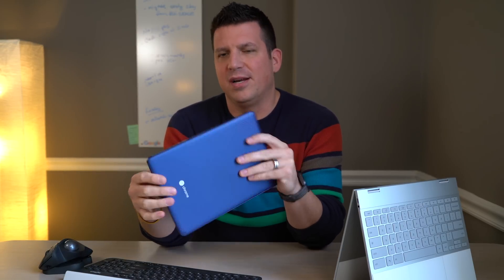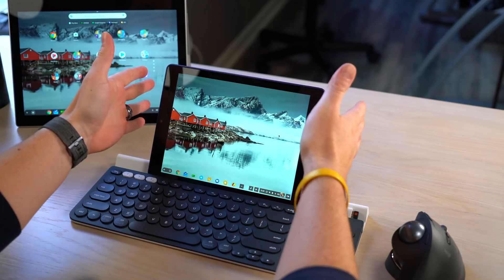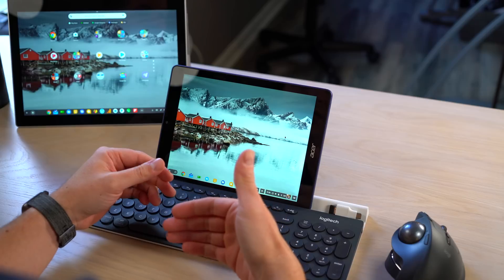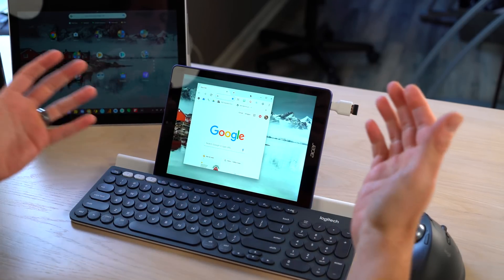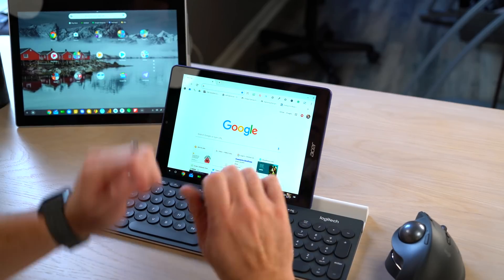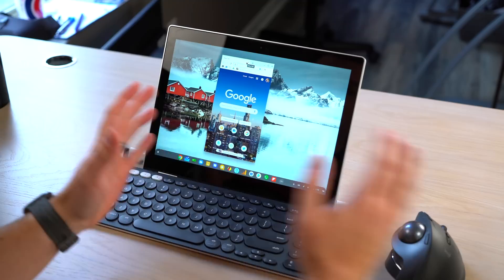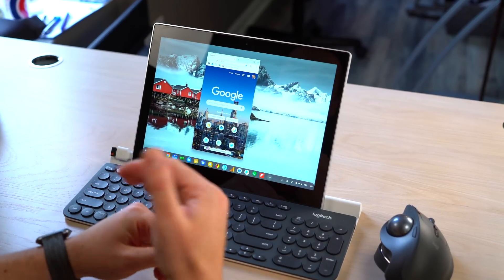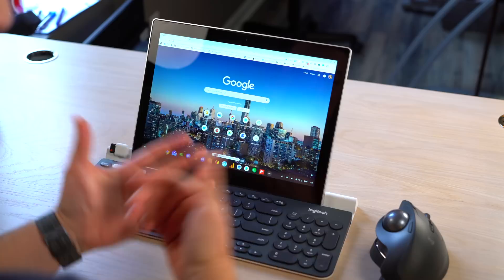Chromebook Tablets and Desktop Mode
With all the development around Chrome OS tablets from both a software and hardware standpoint, one thing has been lacking until now: the ability to truly use a Chrome OS Tablet as a full desktop replacement.

Logitech MX Ergo
Logitech K780 Keyboard
Google Pixelbook (i7, 16 GB RAM, 512 GB)
Google Pixelbook (i5, 8 GB RAM, 128GB)
Acer Chromebook Tab 10